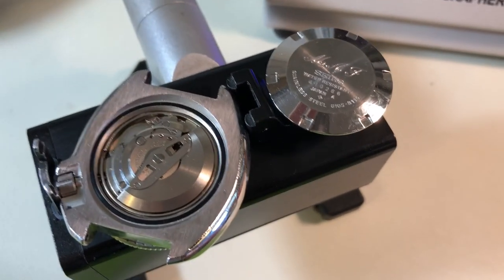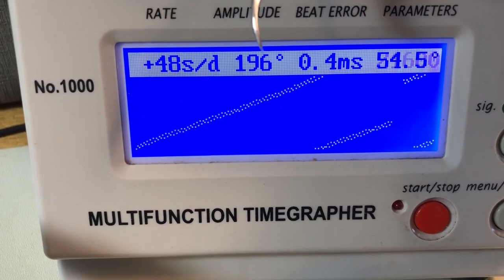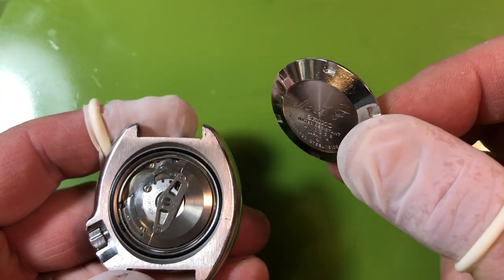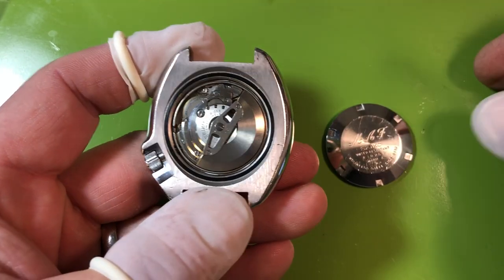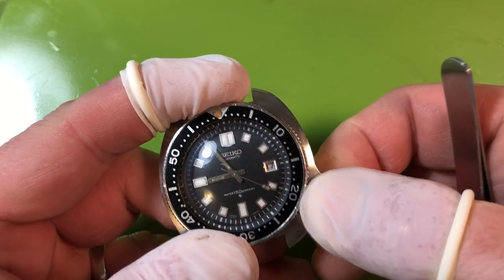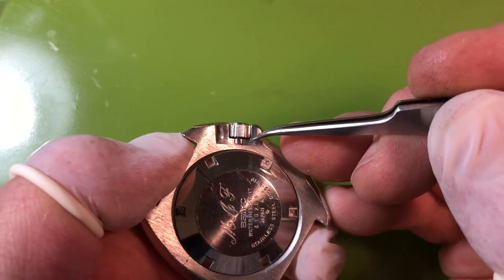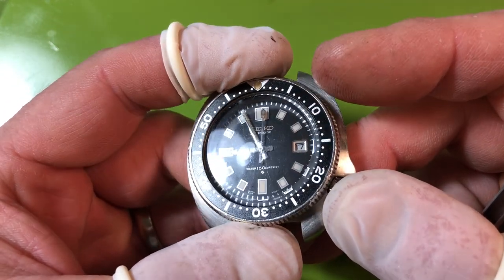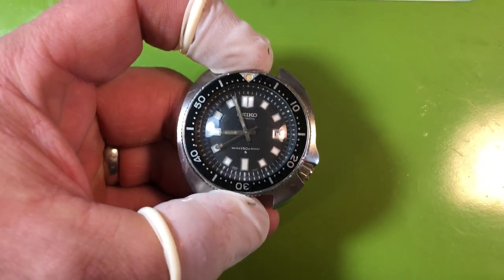SL Seiko 6105-8110 cosmetically nice, arbor port wear, nice monogram